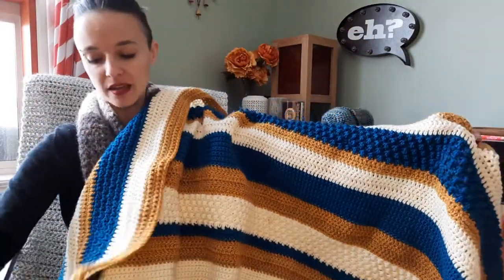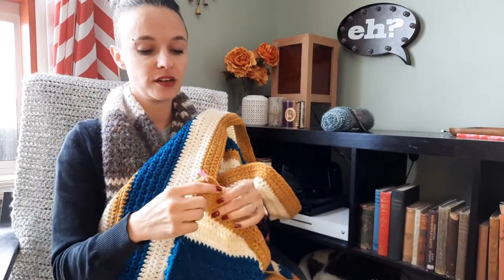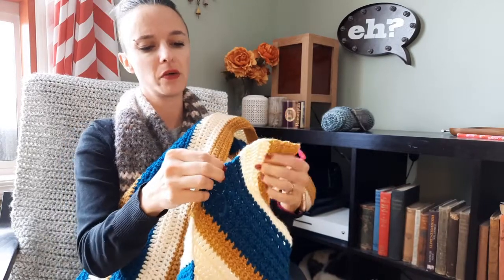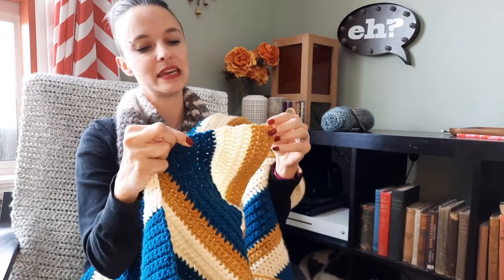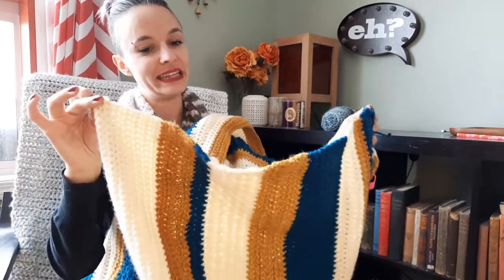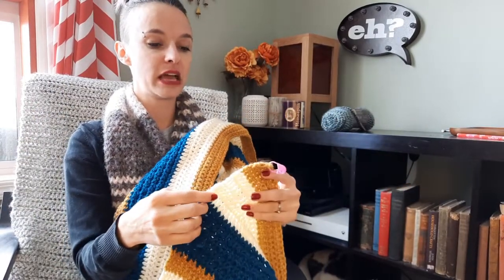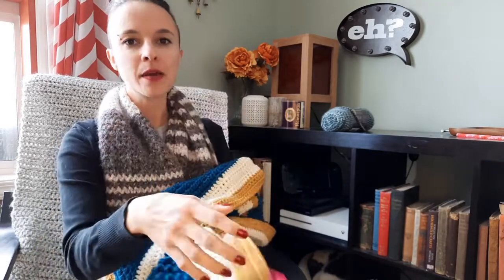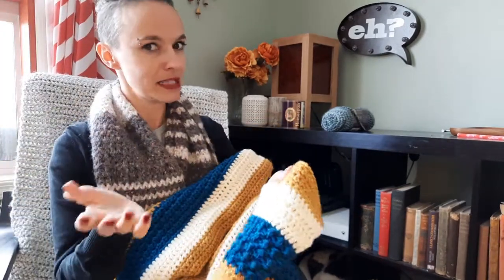How to Crochet a Cowl | CROCH-EH: Crochet Podcast #18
🧶HAVE A CROCHET QUESTION?
Ask me here and get you answer in the next podcast episode

FREE CROCHET PATTERN! Roaming Cowl